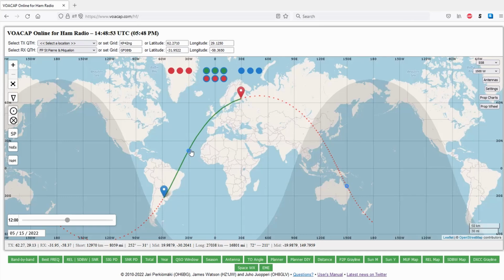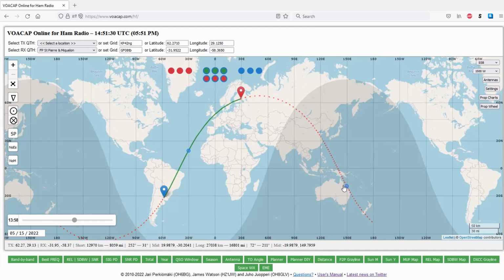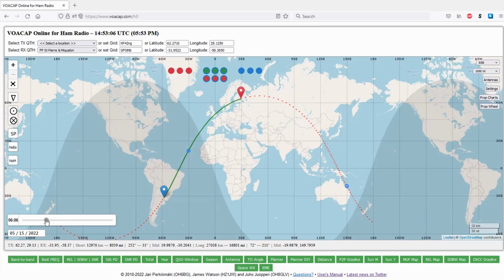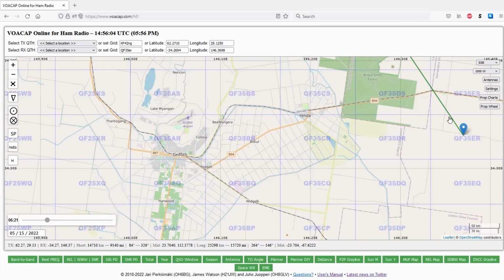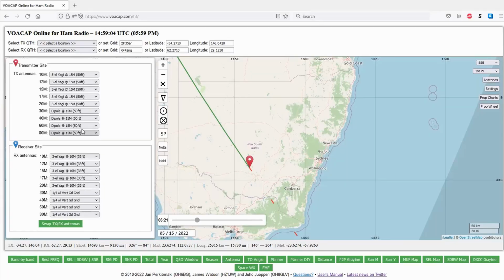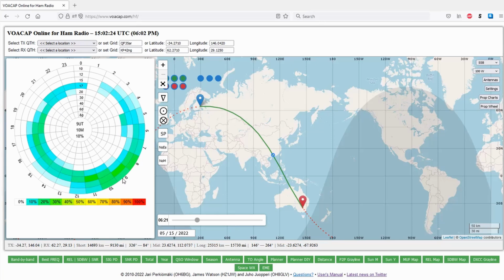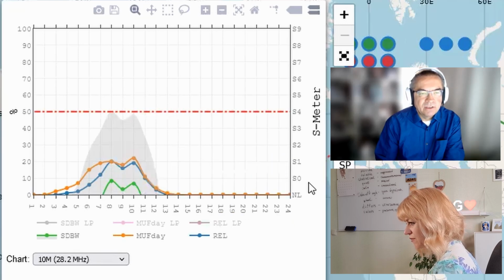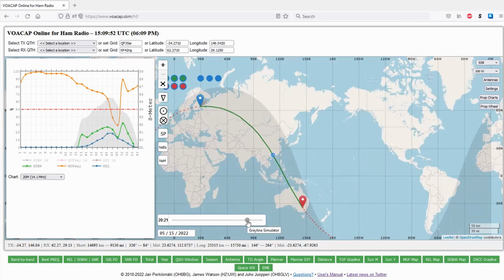VOACAP Tutorial Part 2: Deep dive. How to plan a SKED with my friend in Australia?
This time we will make a more in-depth VOACAP point-to-point prediction.
We cannot always trust the probability estimate (REL) alone on high bands but need to see how much signal power (SDBW) has been predicted there. Jari OH6BG will show how we can benefit
from various sunrise and sunset related functions on the interface map for low-band DXing. But most importantly, what is the best BAND/UTC for a QSO with my friend Indy VK2XB?
73&88 and see you On the Air!